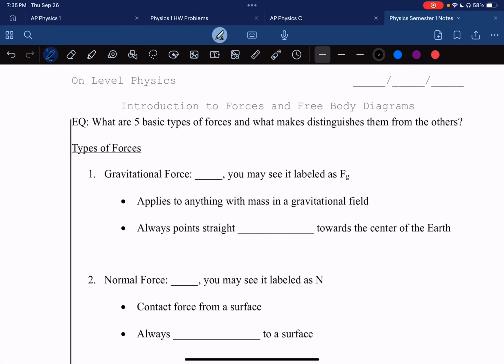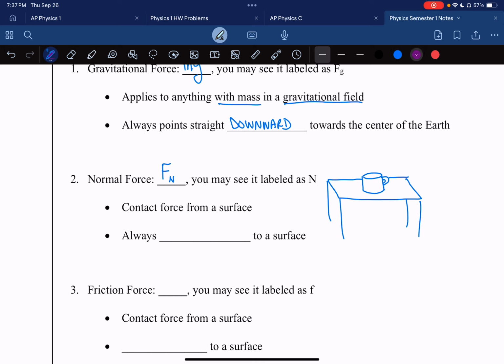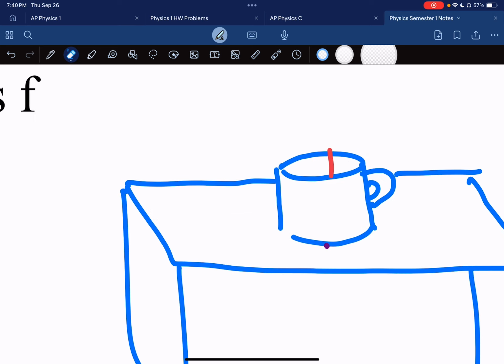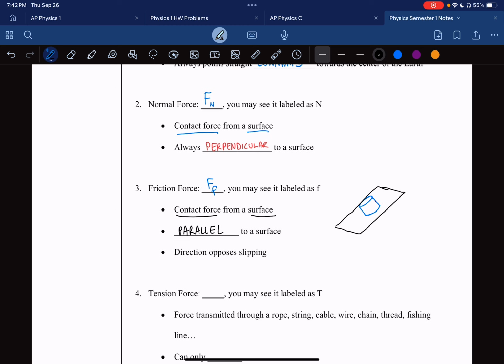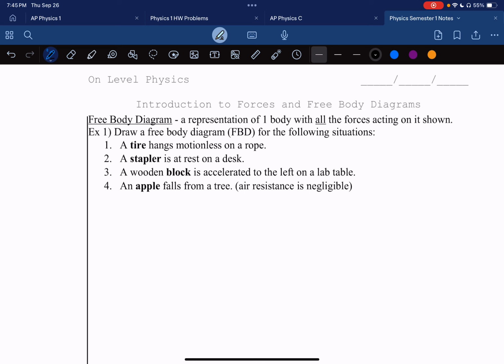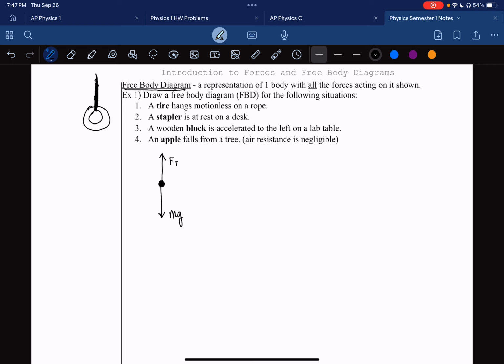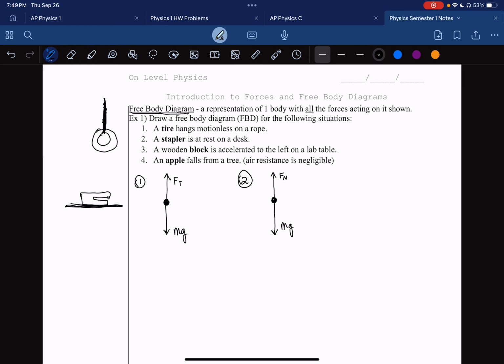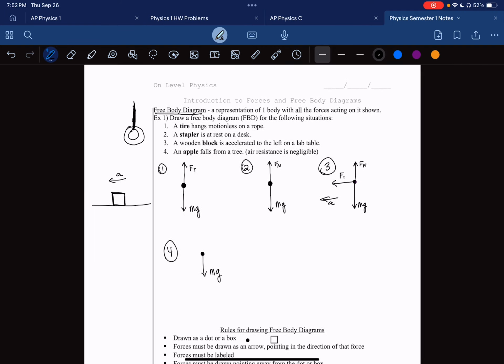On Level Physics - forces and free body diagrams